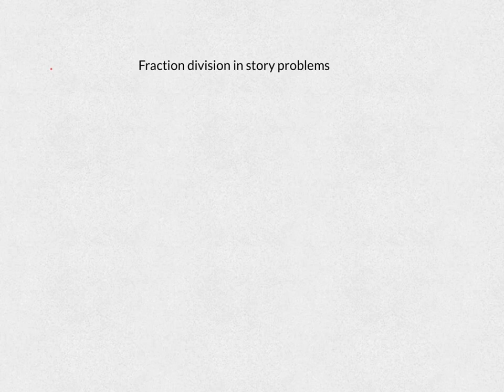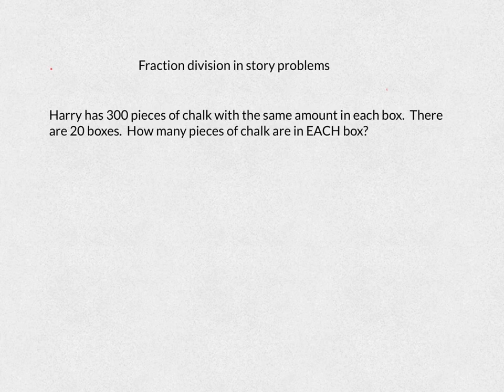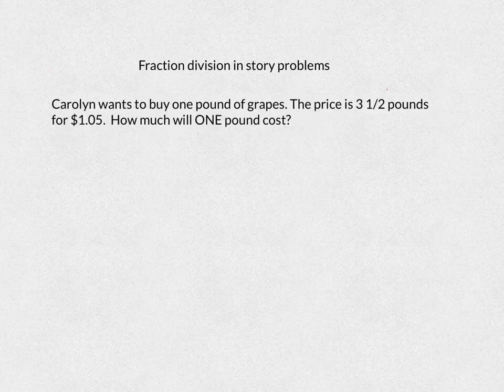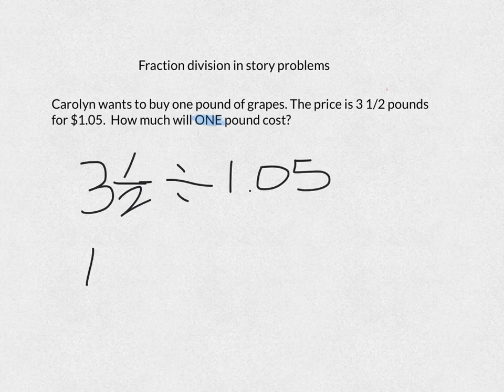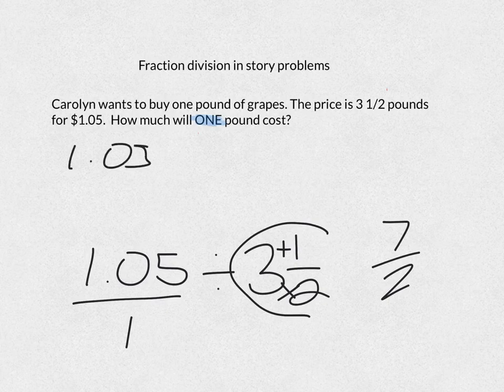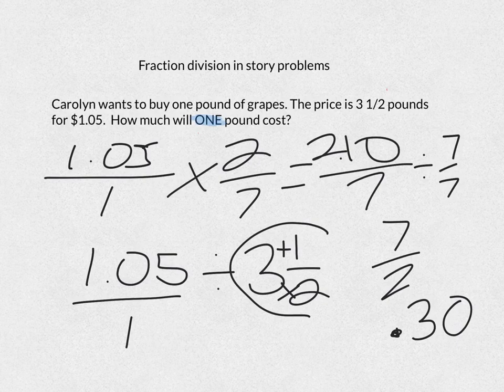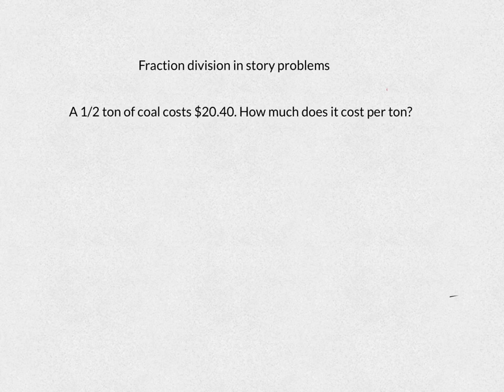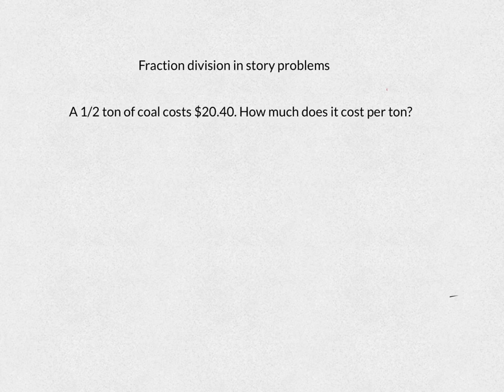Dividing fractions in word problems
Understanding some key words in story problems that refer to division.